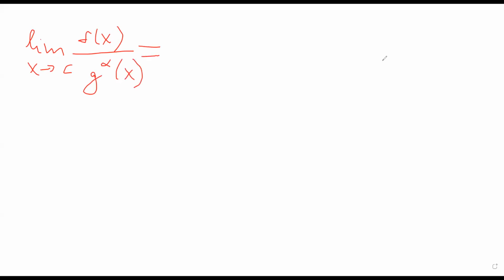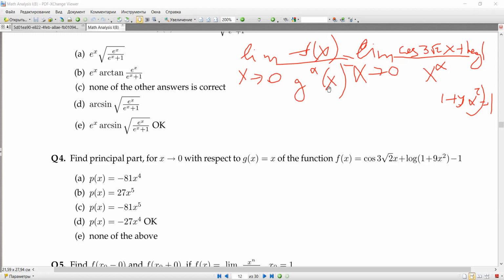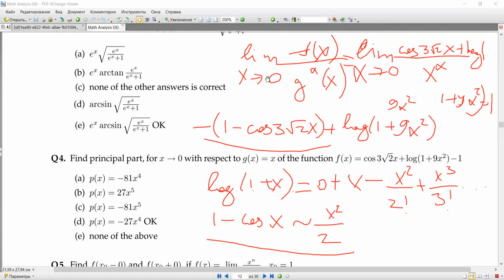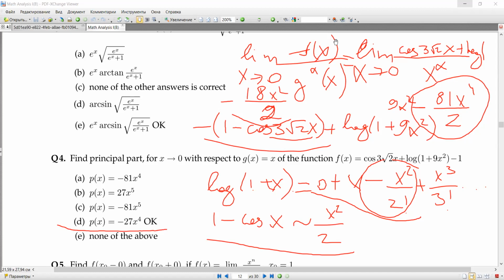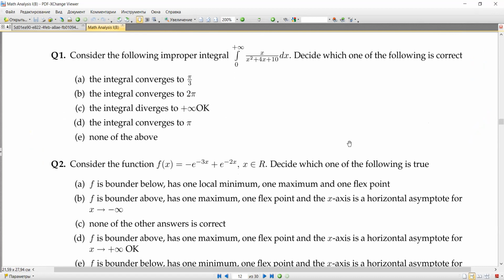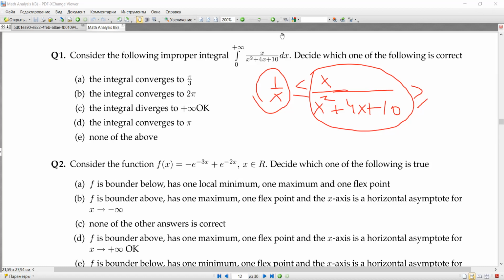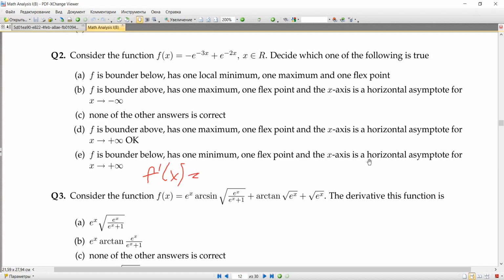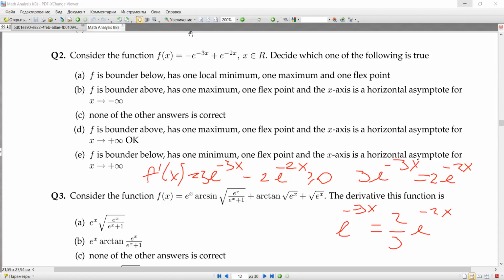Advising hours on Mathematical Analysis 1 by Zoom - 12.01.2023 - Part 1